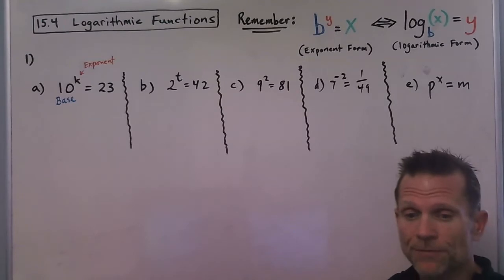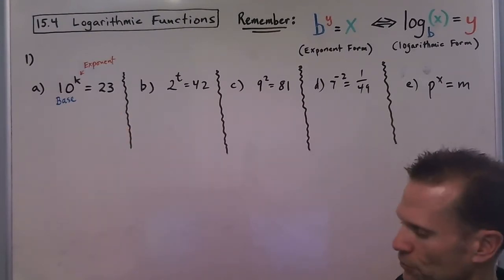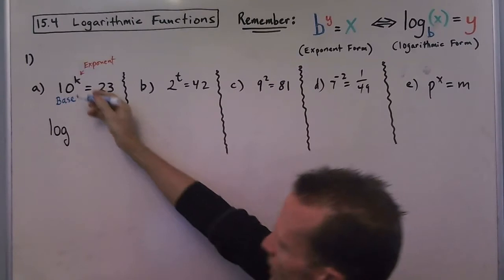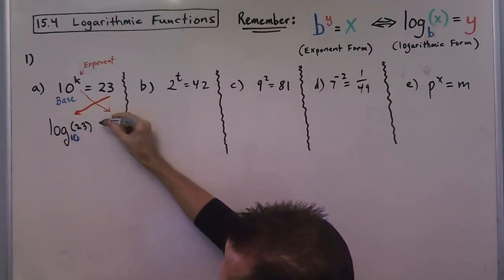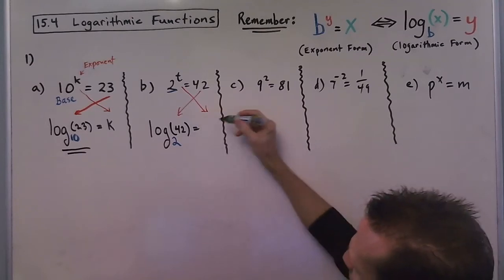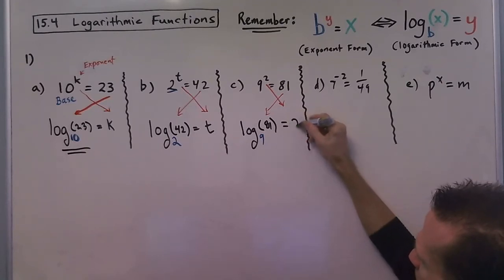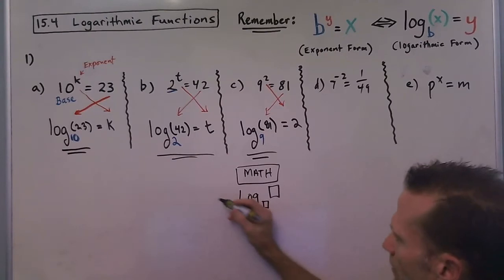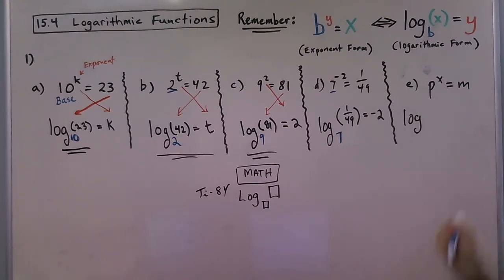15.4 #1 a,b,c,d,e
A video to supplement problem 1 (a, b, c, d, & e) from 15.4 of the Module 15 note packet.